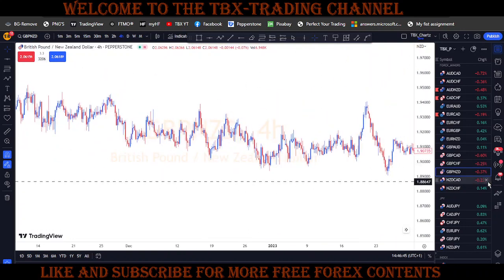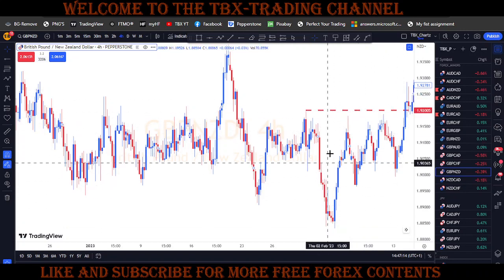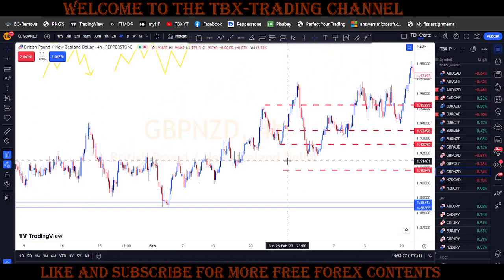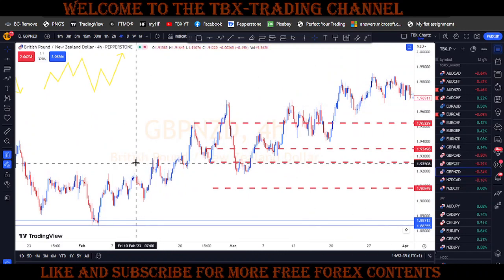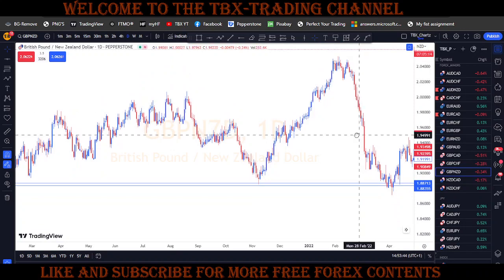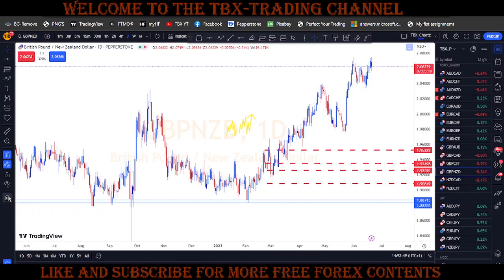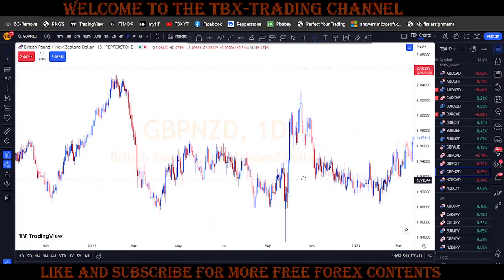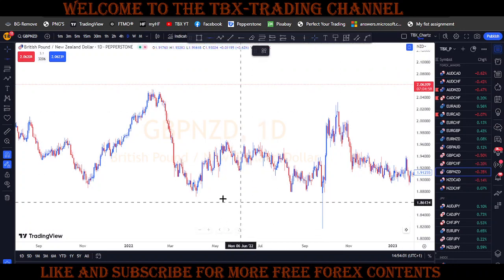WHAT IS SUPPORT AND RESISTANCE(2)??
Introduction to support and resistance, how it is located and traded.

Make sure to drop any questions you have in the comments section below 👇